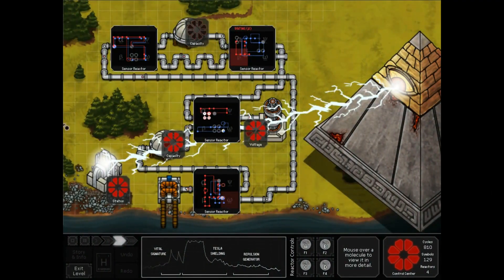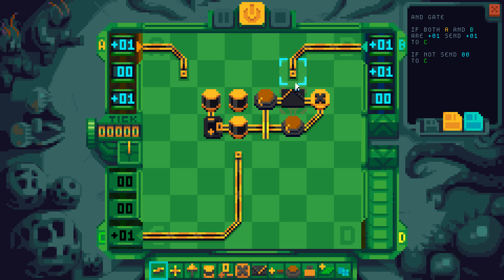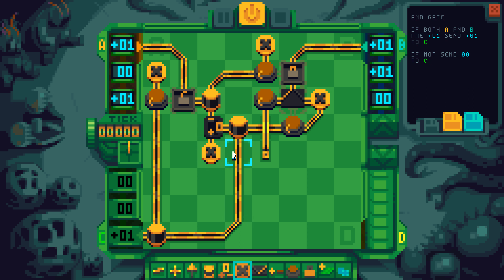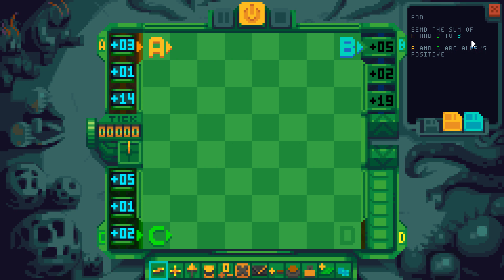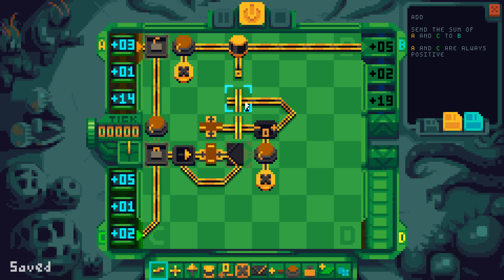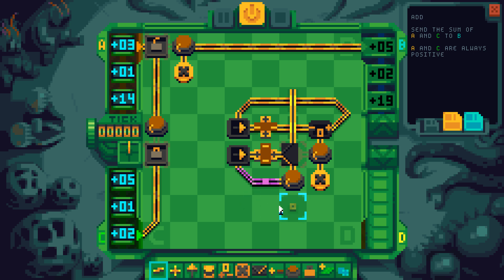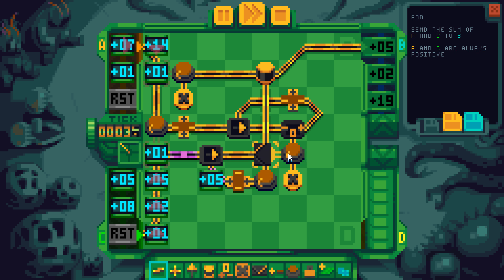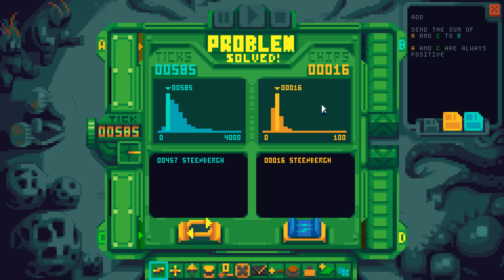Let's Play Prime Mover! AND Gate and Add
Welcome to another Let's Play of Prime Mover! We're starting to crunch in on the actual thinkie-puzzles this game has to offder, so join us for the AND GATE, and ADD.

AND GATE 00:27
ADD 08:14